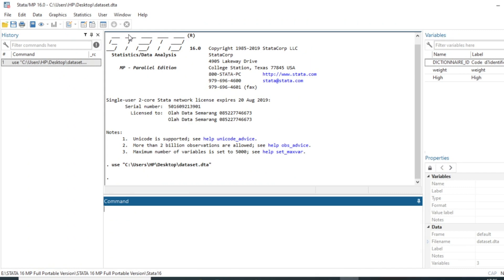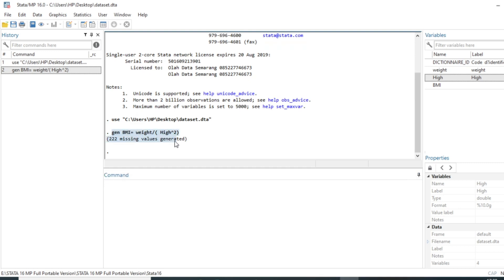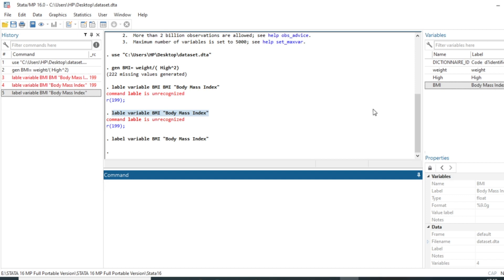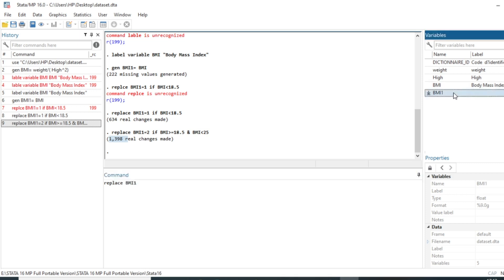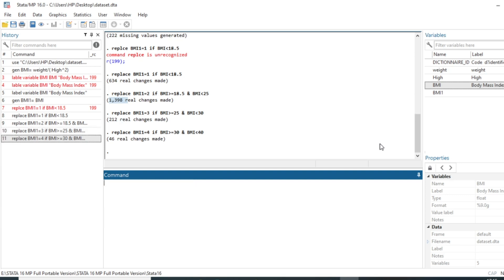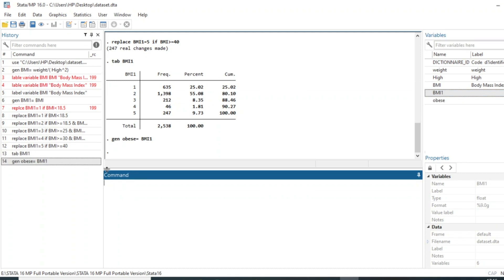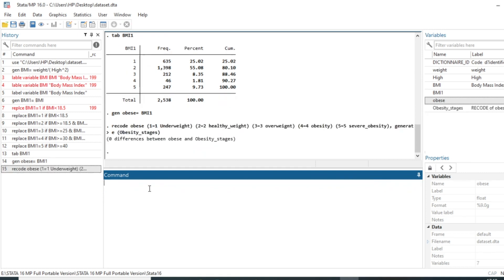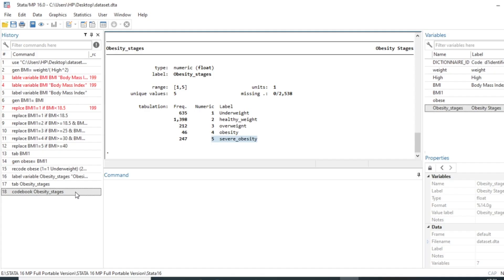how to generate and recode a variable using STATA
In this video, we show you how to generate a new quantitative variable using existing ones tacking example on generating the Bodu Mass Index (BMI) using weight and high. After that, we show how to create a qualitative variable base on that BMI and how how to recode it. Our qualitative characterize obesity stages.

2)-if you are a fan of video games do not hesitate to go to Instant Gaming via the